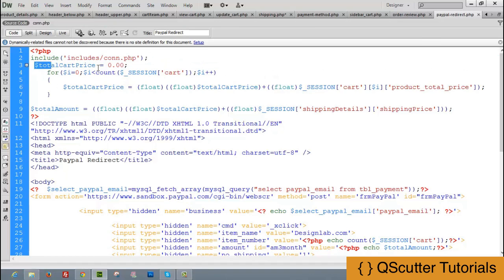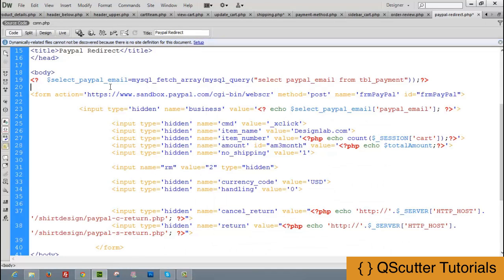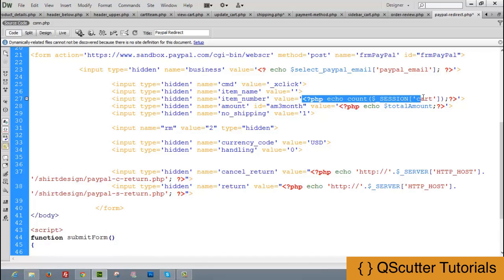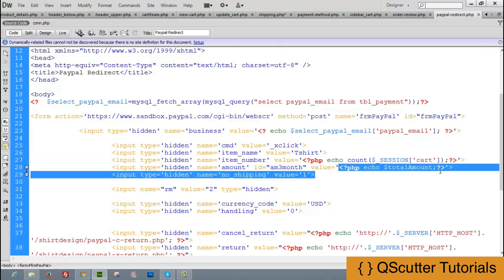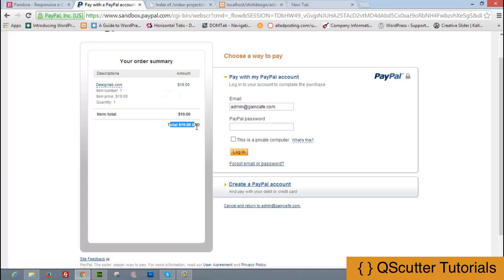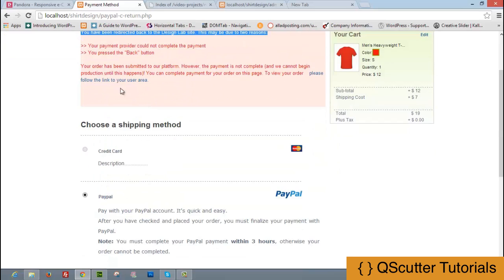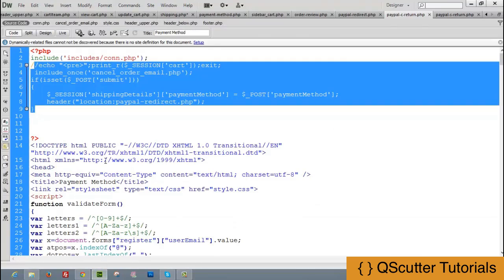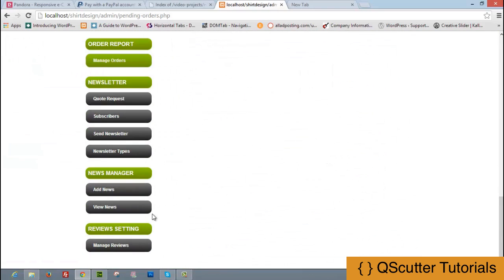54 Paypal Payment result handler and order hostory mp4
With "Building a E-Commerce Website from Scratch", you will learn everything about internals of E-Commerce Websites, even if you've never build one before!

The full course has several video lectures, divided into several chapters. Each chapter will give you a new level of knowledge in E-Commerce Website development. We'll start from the basics of E-Commerce Website development to more advanced and the most popular algorithms used now a days.

"E-Commerce Website Development" will give you a new perspective on how the Internet works and after you completed the course you will be able to create your own E-Commerce website with the latest technology and algorithms and sel your products. Hope you enjoy!

NOTE: In order to keep you up to date in the world of E-Commerce Website Development all the chapters will be updated regularly with new lectures, projects, quizzes and any changes in future versions of all the programming languages covered on the course.

Welcome to "Building a E-Commerce Website from Scratch"